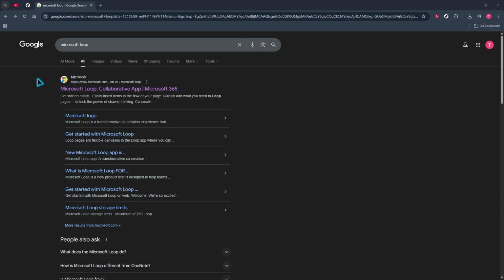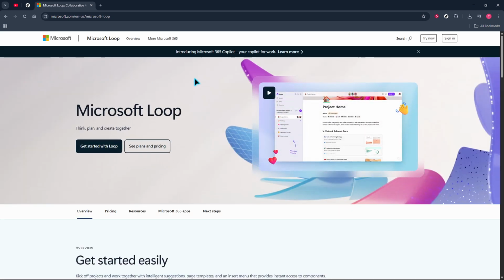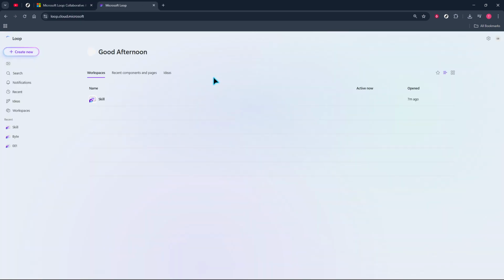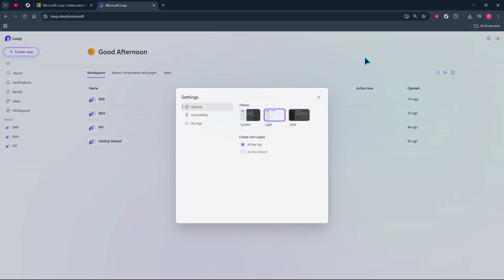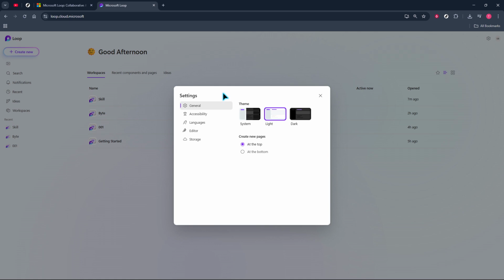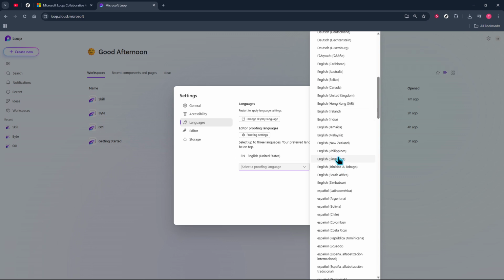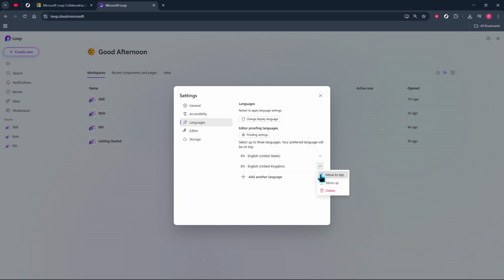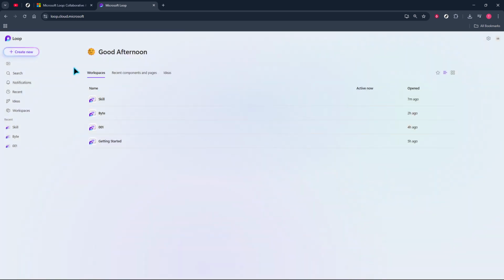How To Change Microsoft Loop Language [2026 Guide]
How To Change Microsoft Loop Language